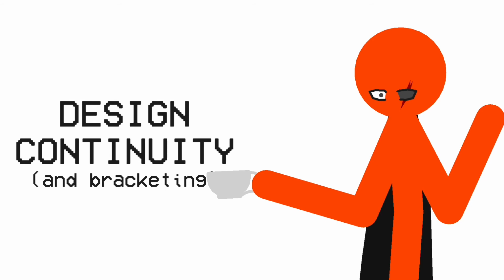Tropes & Tea #5: The Principle of Design Continuity